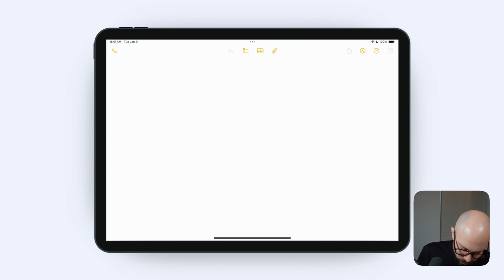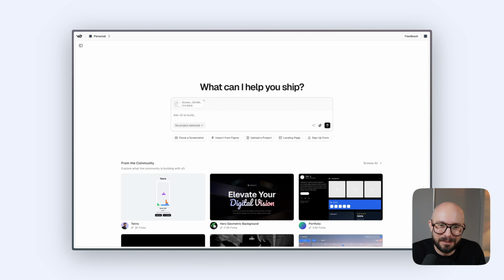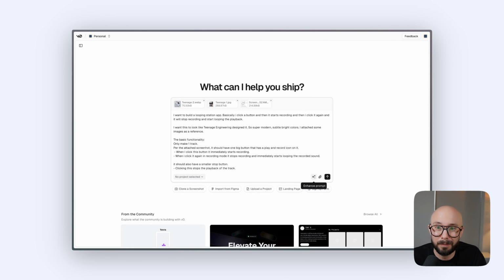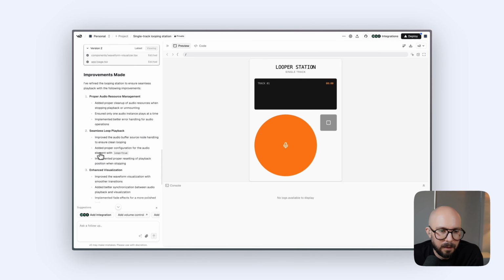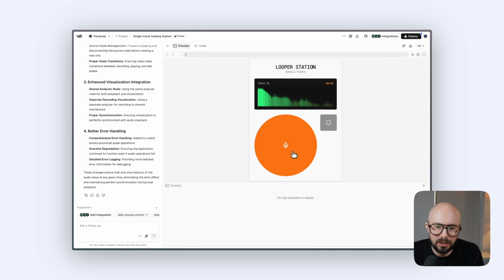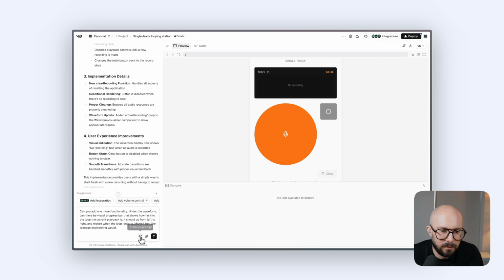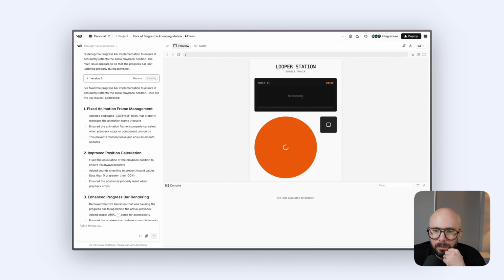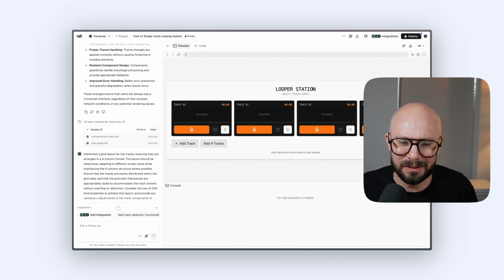How to use Vercel's v0.dev to build your own apps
I wanted a loop station to play around with. Instead of buying one, I decided to use @VercelHQ's v0 to build one as an app from scratch.

Things I go over in the video:
1. How I use quick mockups and design inspirations to shape how v0 crafts a unique and usable UX and UI design.
2. How I structure and plan out what to build with AI. (tip: get the core, small piece working first, then expand into more features and capabilities)
3. How I troubleshoot and debug when the AI builds things that don't work as I wanted them to (it happens, but with a good build plan and debugging strategy, you can get things working!)
4. How I decide when to move to a code editor like Cursor or Windsurf.

If you are curious to build your own apps, definitely check out v0.dev and just try. We are in the age where we can build just about anything we can think. Just go build things.

0:00 Intro
1:43 Idea sketch and plan
7:01 Initial design and build in v0.dev
18:52 Improving and debugging the app
36:40 Extending to multiple loop tracks
45:00 Closing thoughts